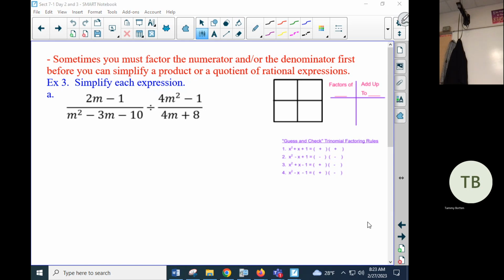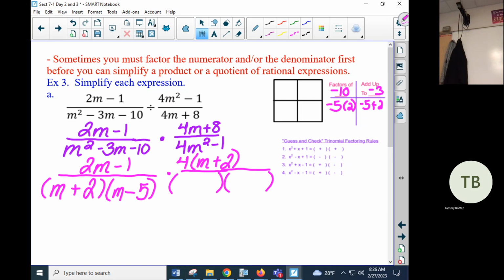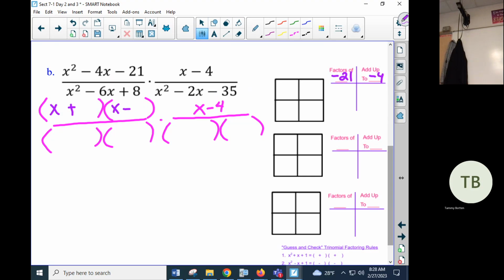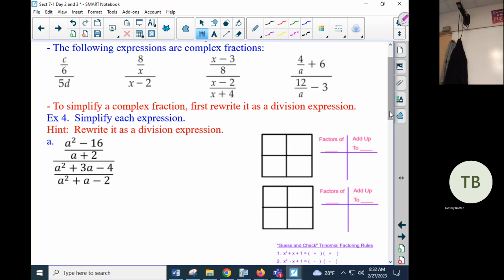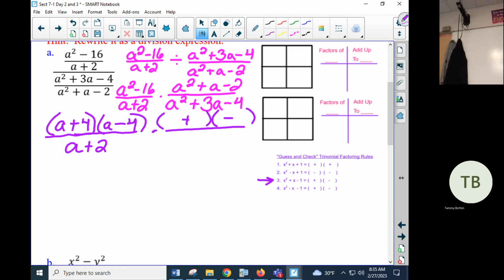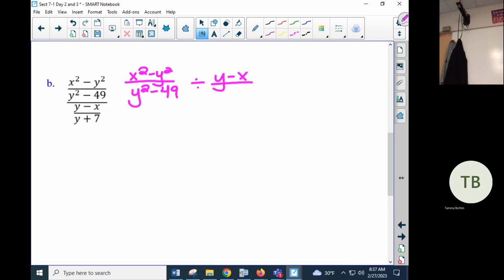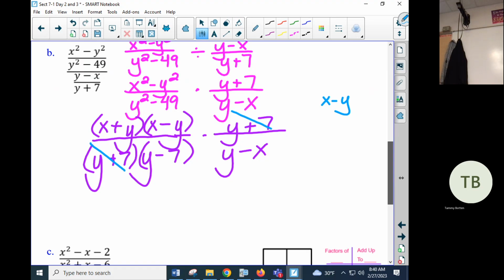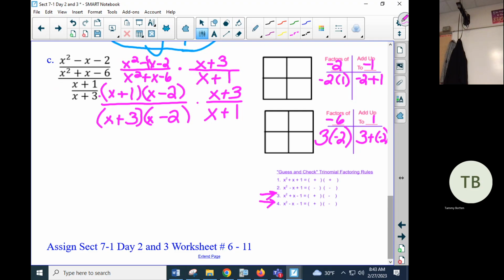Sect 7 1 Day 3 Video Reg Alg II